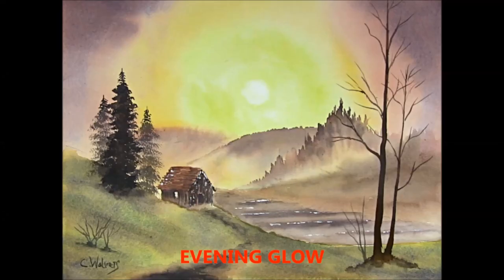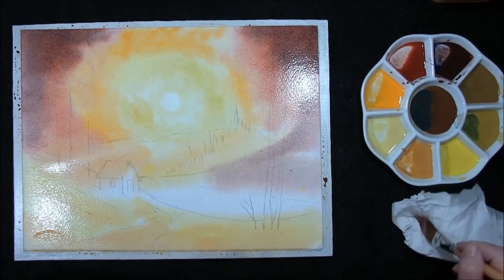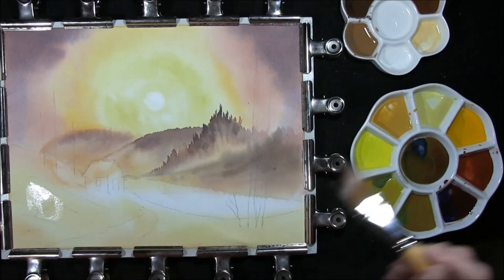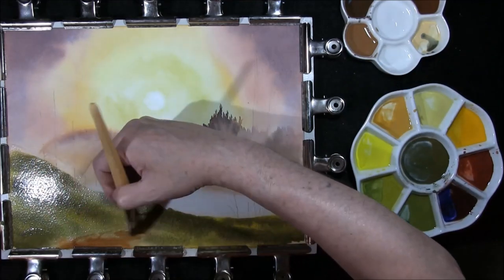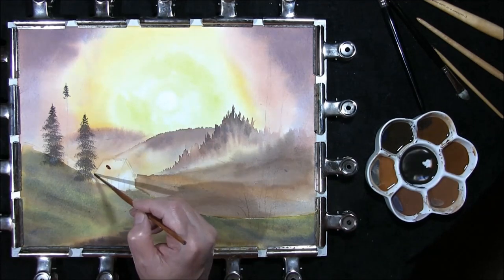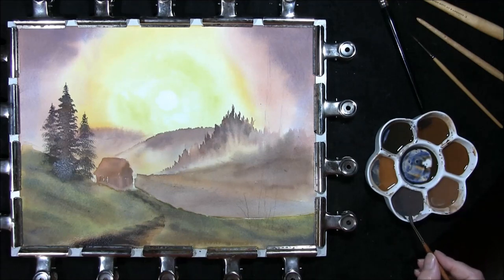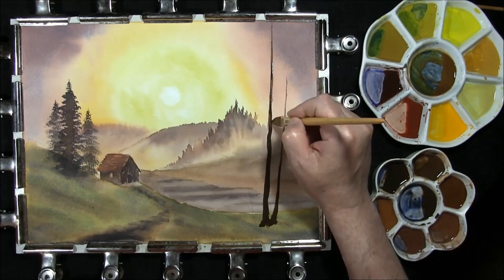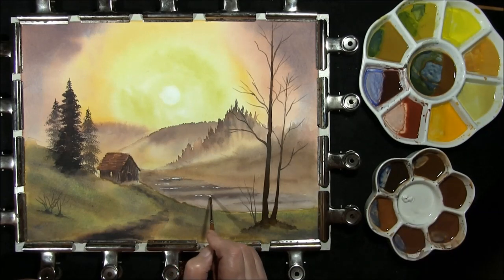PAINT BOB ROSS IN WATERCOLOR...EVENING'S GLOW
Paint Bob Ross in watercolor. The Joy Of Painting.How to paint Bob Ross Evening Glow in watercolor
Paint misty hills and trees in a Bob Ross landscape watercolor painting.